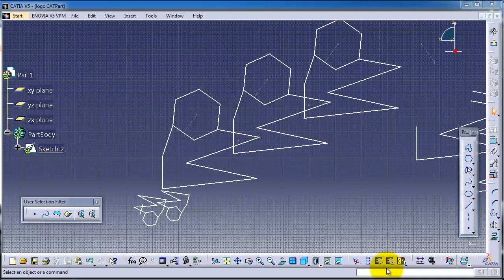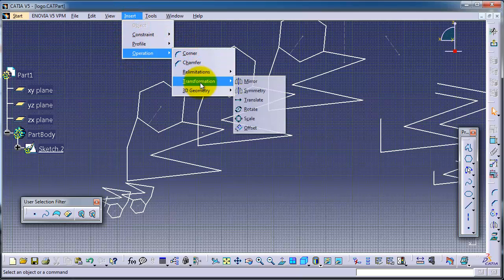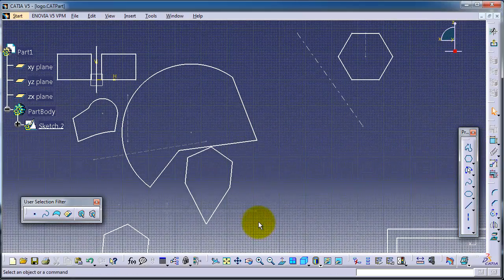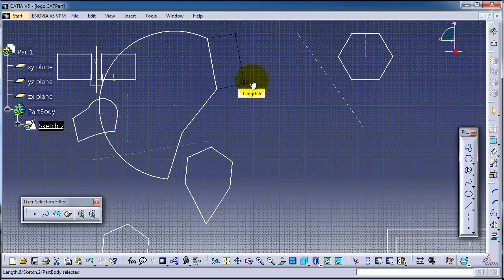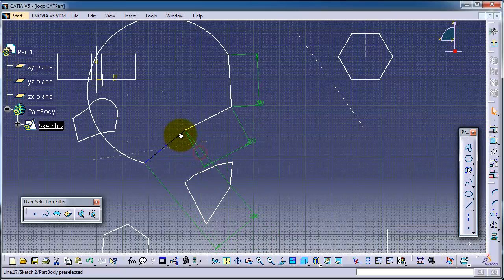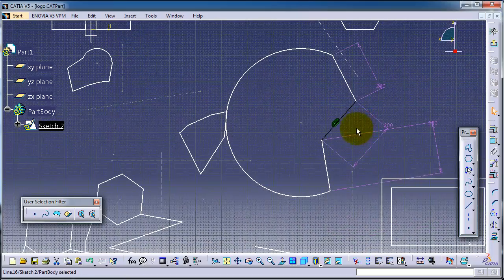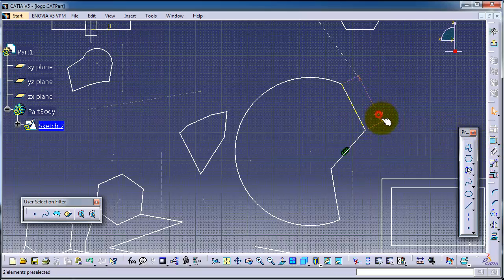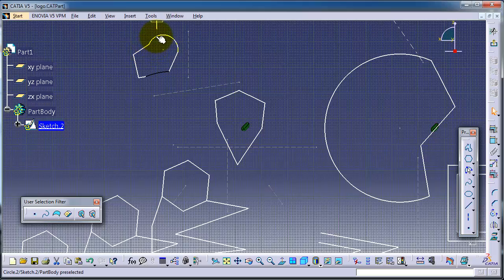24- CATIA Beginner Tutorial: Fix Together